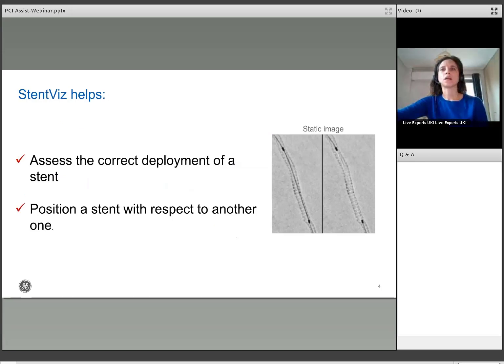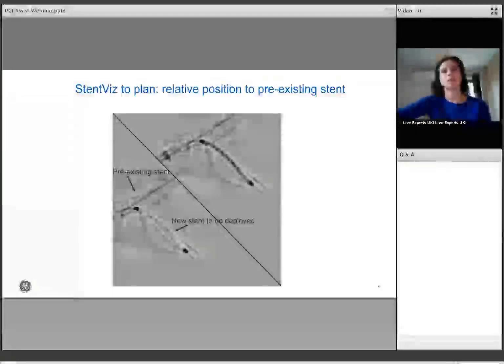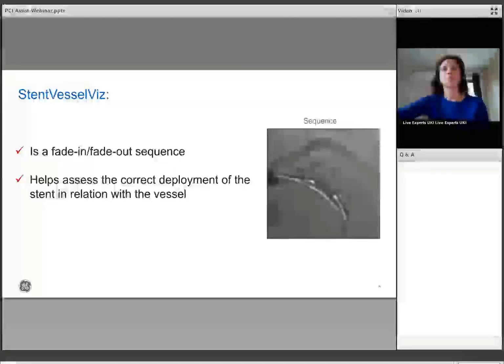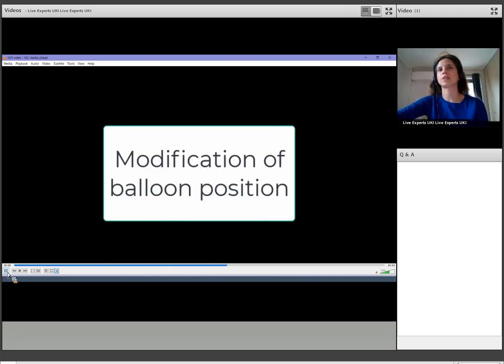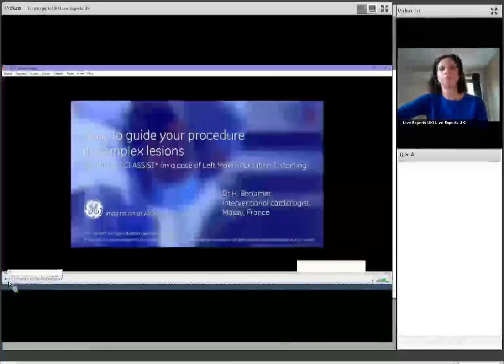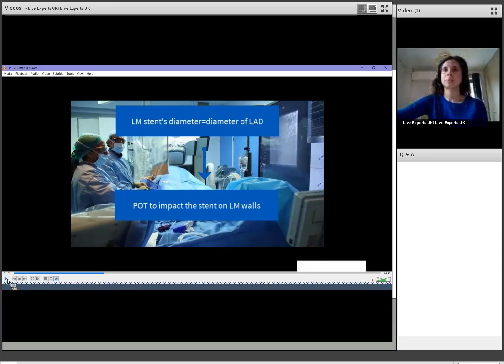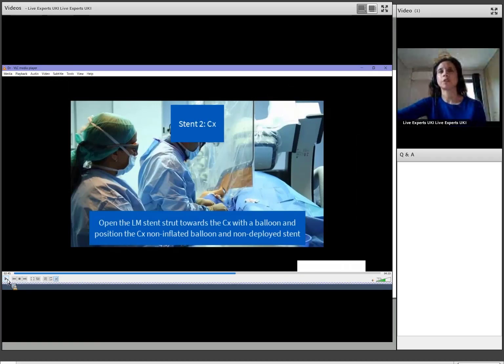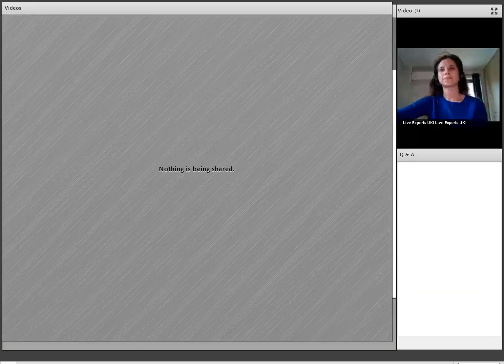Stenting: preparing, correcting, assessing.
In this webinar we will see how StentViz and StentVesselViz can assist you in the preparation and the assessment of the stent deployment.